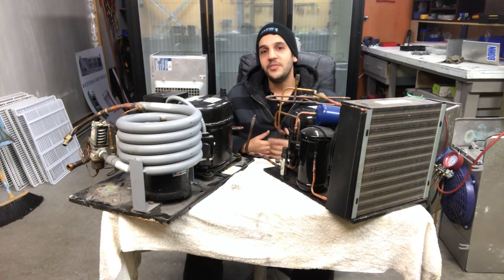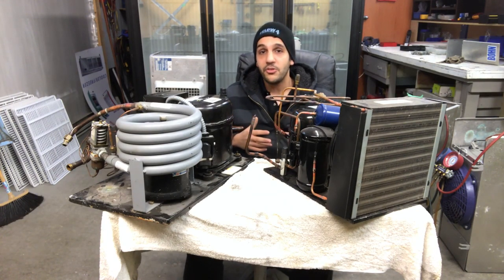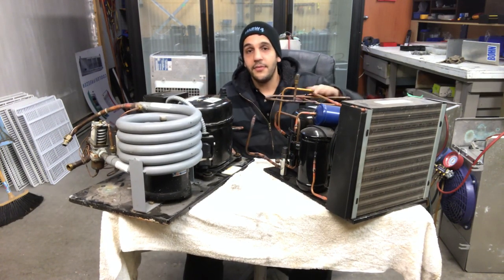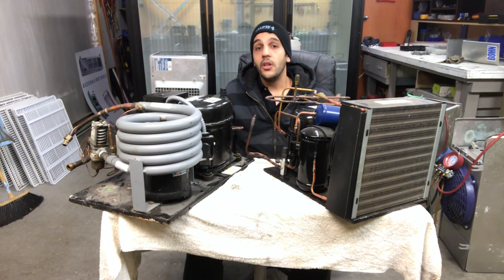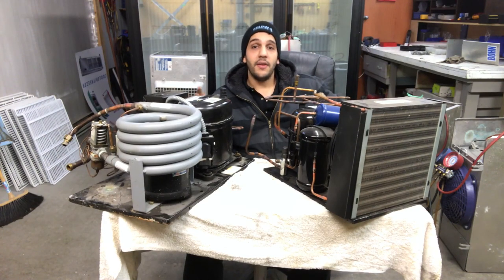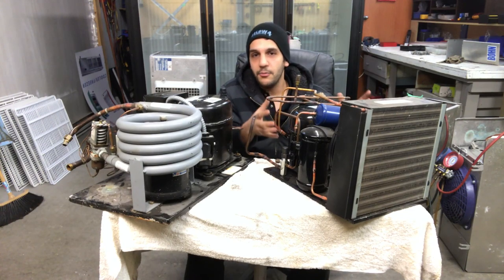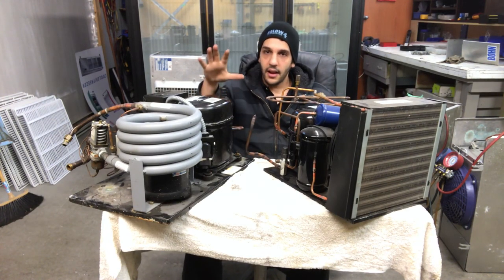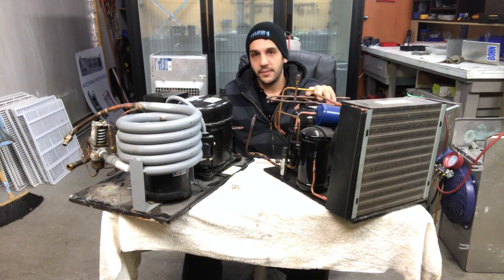AIR COOLED VS WATER COOLED CONDENSING UNITS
In this video I talk about the pros and cons about both the air cooled and water cooled condensing unit.